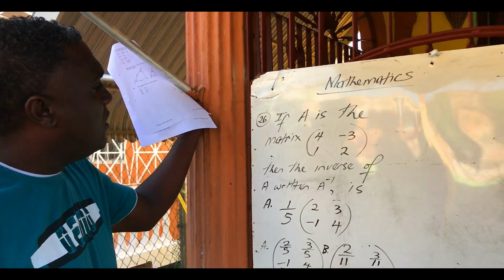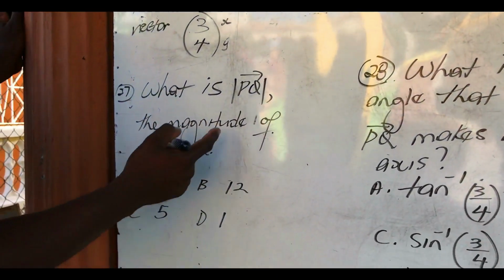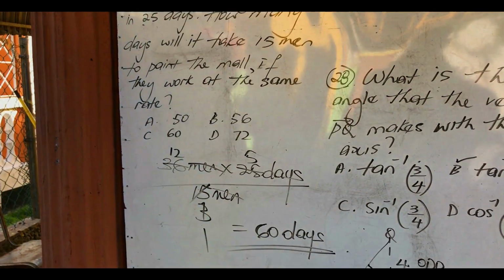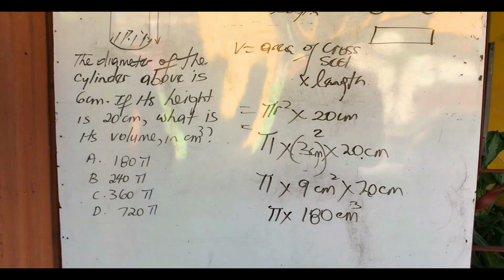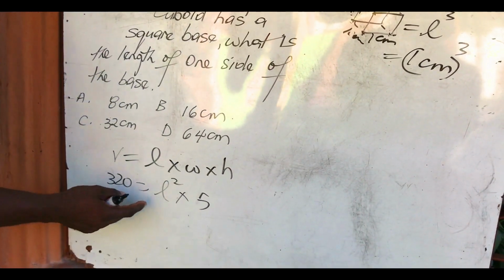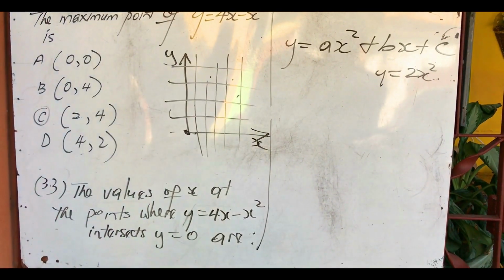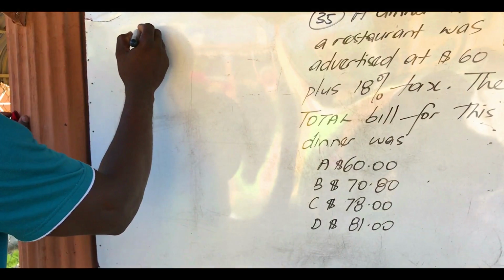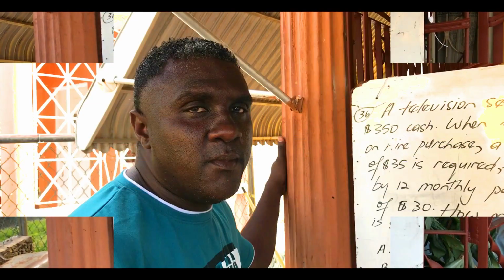CXC Maths Multiple Choice Shortcuts, tips & tricks - Tutorial 4